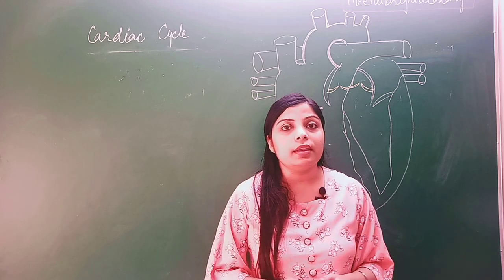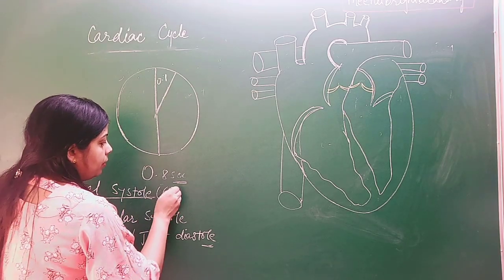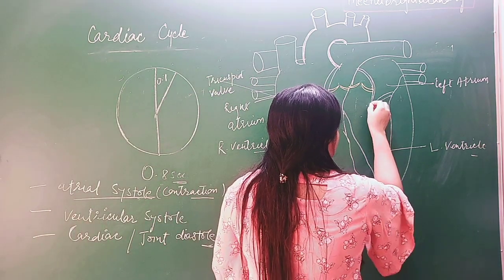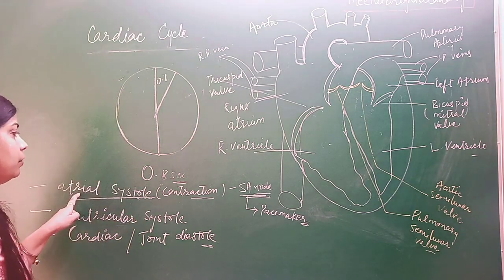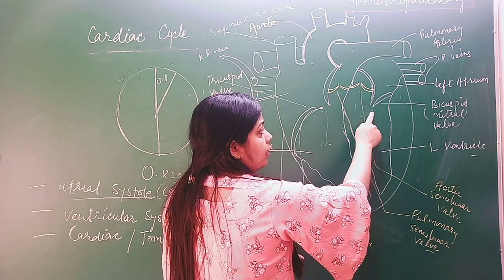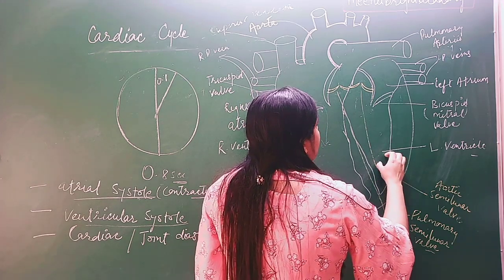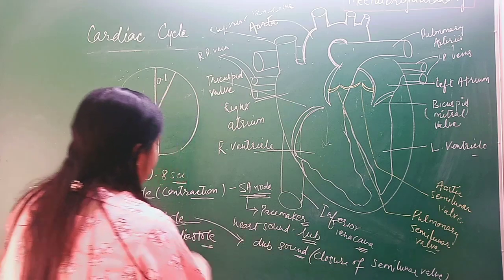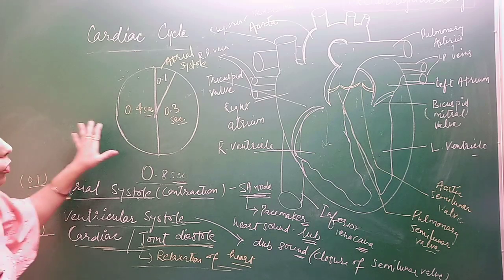Cardiac Cycle | L-5 | Body fluids and circulation |CBSE | NEET | SSC | HSSC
This video explains about Cardiac Cycle

neet_cardiac cycle
cbse_class 11